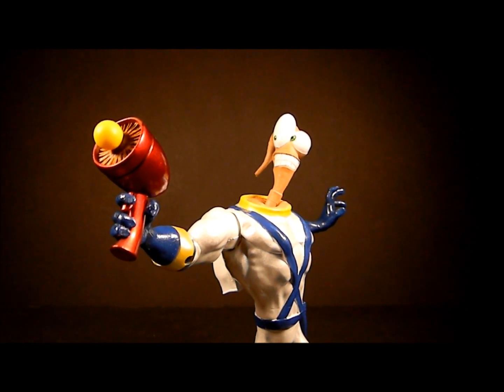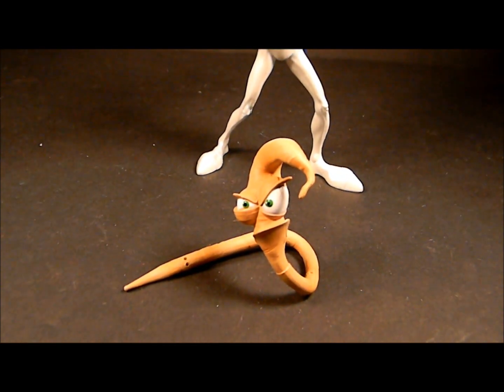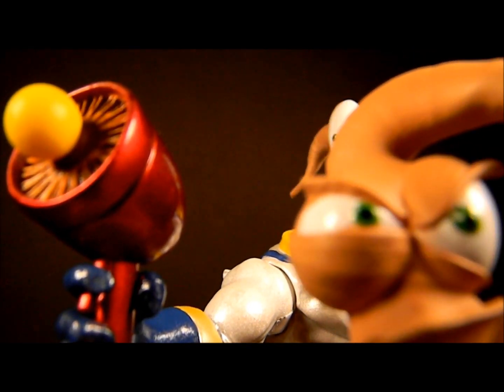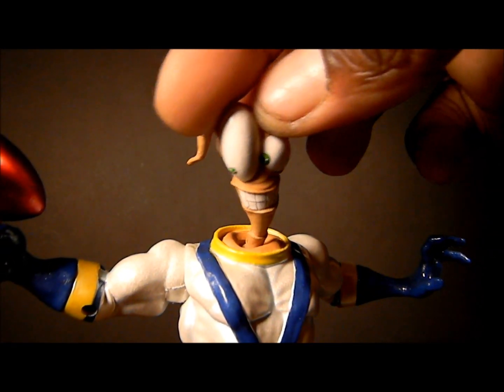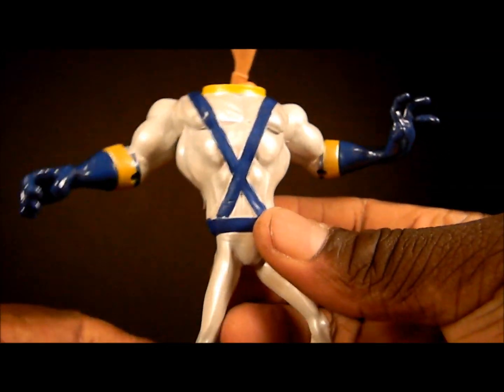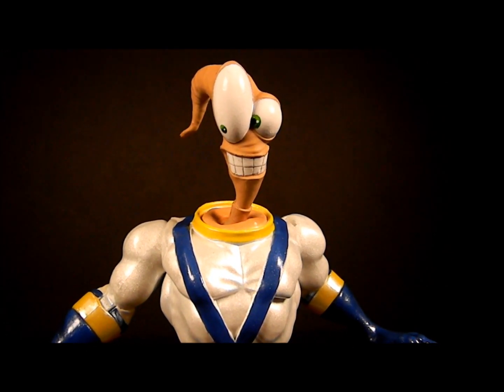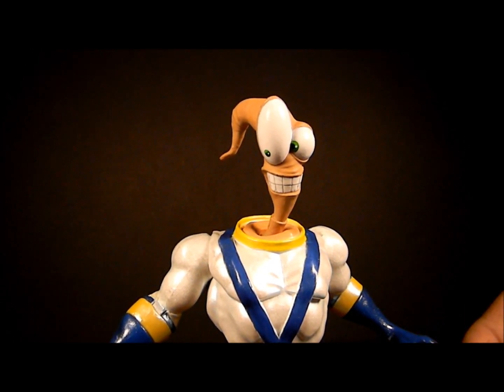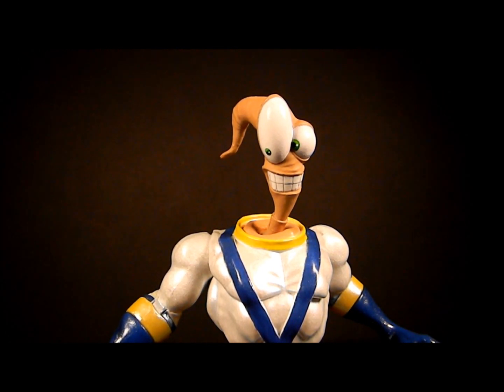Mezco Earthworm Jim figure review